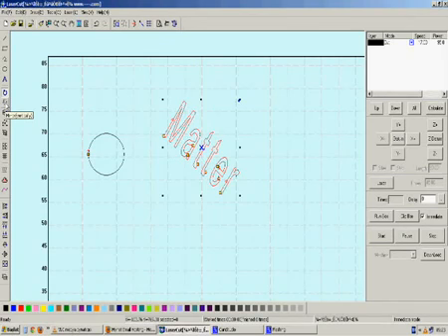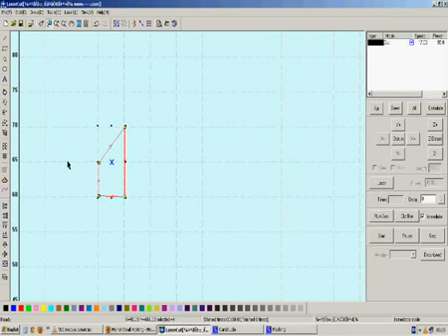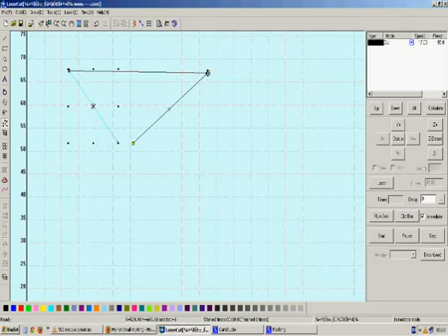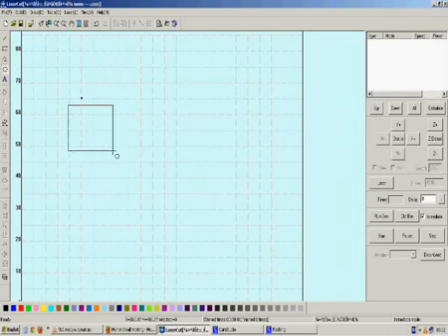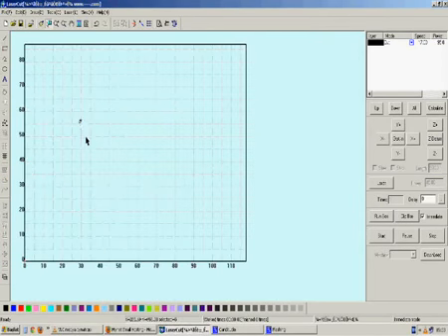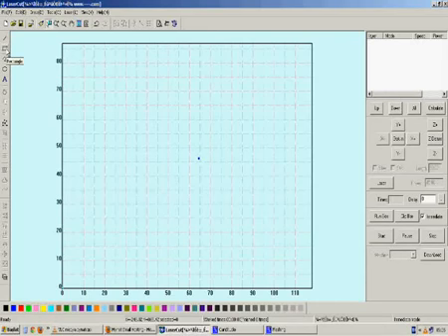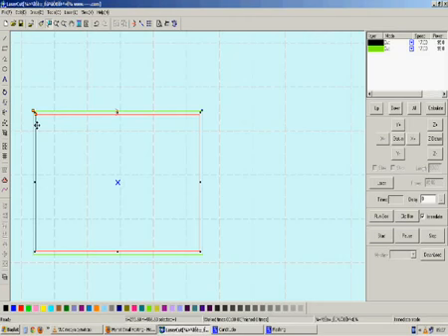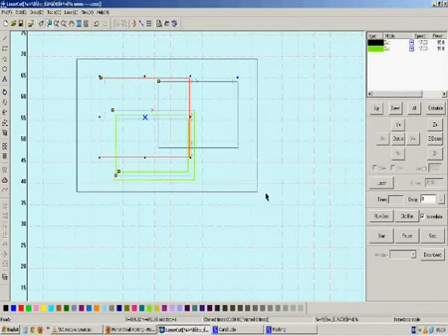LaserCut 5 3 Software Part2